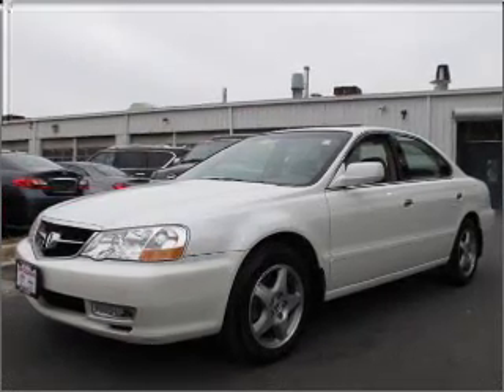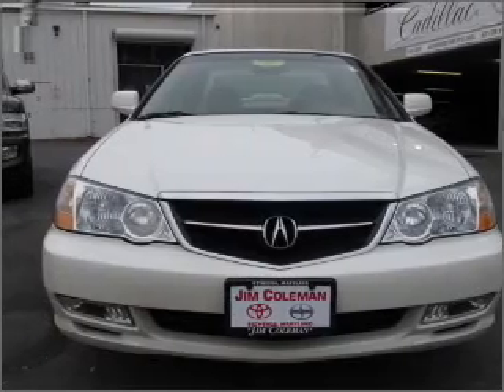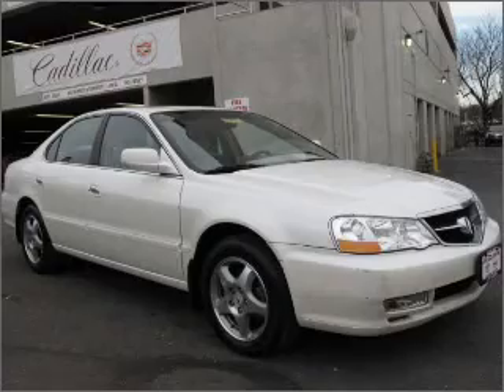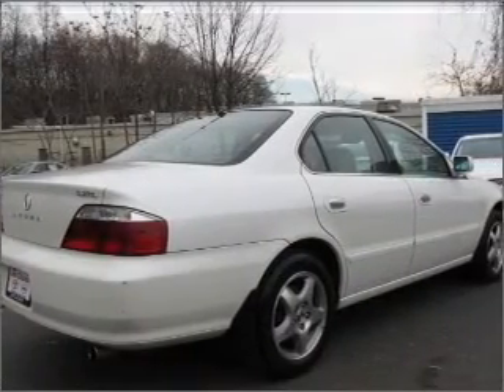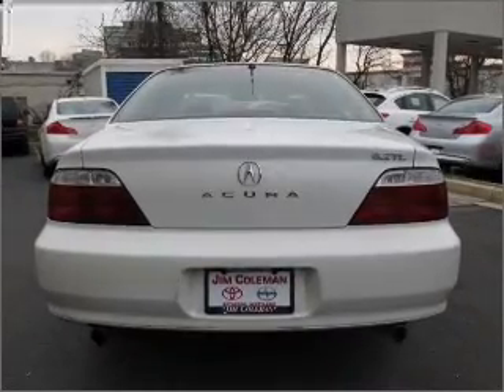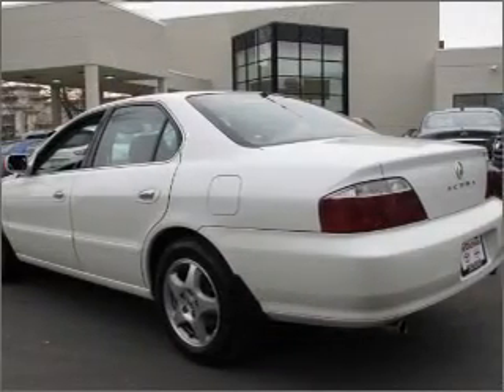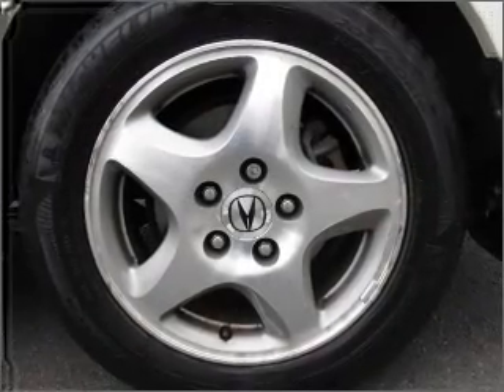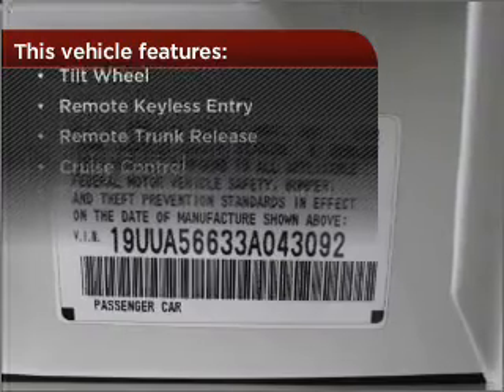2003 Acura TL in Bethesda, MD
10400 Auto Park Avenue
Bethesda, MD 20817
2003 Acura TL
Automatic
Mileage:93284